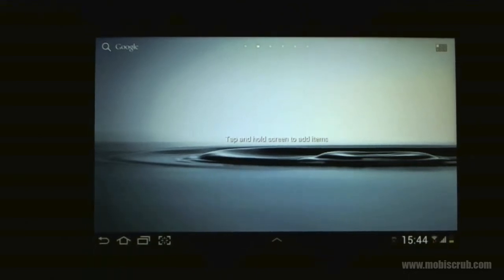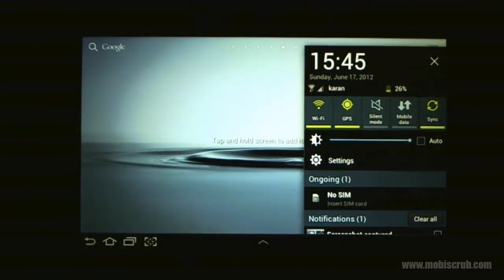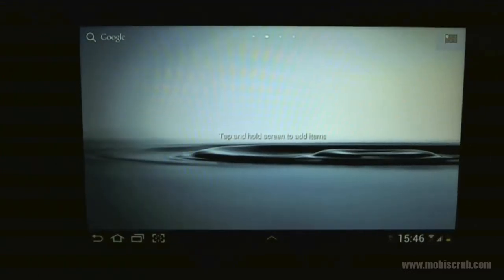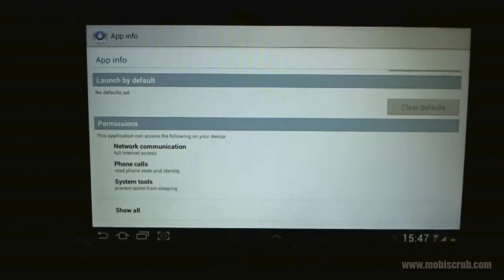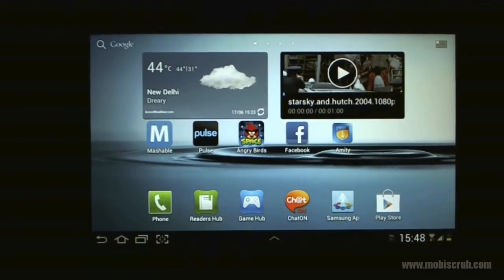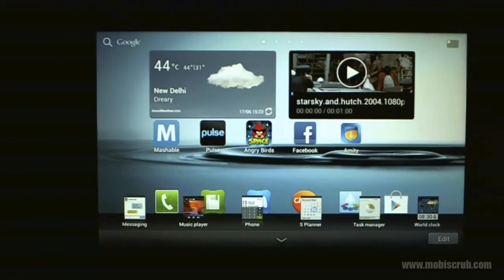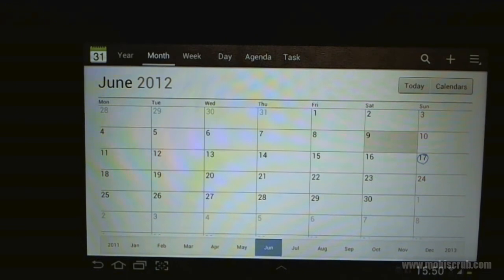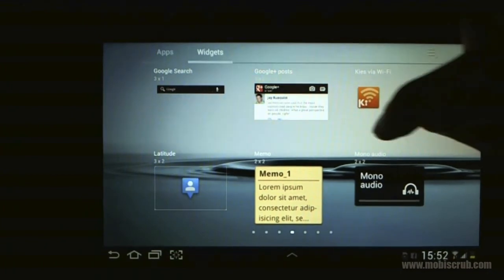ICS on Samsung Galaxy Tab 2 7 inch - video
The ICS on samsung galaxy tab 2 is a charm. It works flawlessly and is a pleasure to use.

Ice cream sandwich or Android 4.0 on Samsung Galaxy Tab 2 comes layered with the touchwiz user interface which is Samsung's proprietary interface. There are a few tweaks that come along with the ICS integration in this Tab.

ICS runs without any issues on Samsung Galaxy Tab 2. Absolutely no hiccups, no glitches. Absolutely smooth and effortless.

for the complete review of the device along with pictures, specifications and other videos.